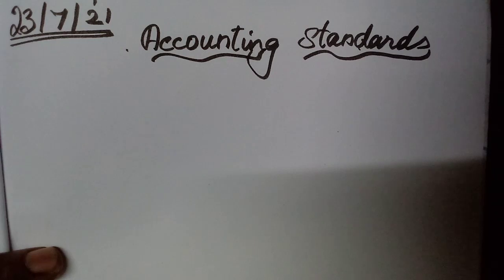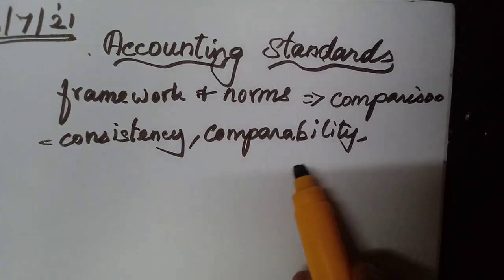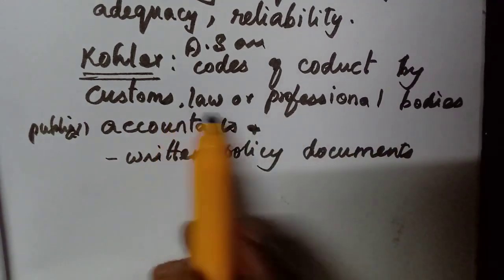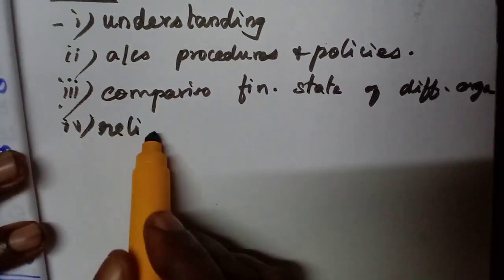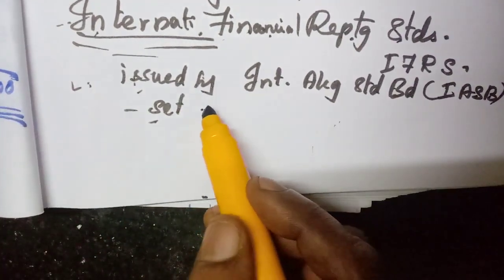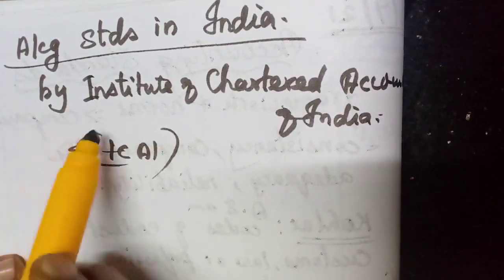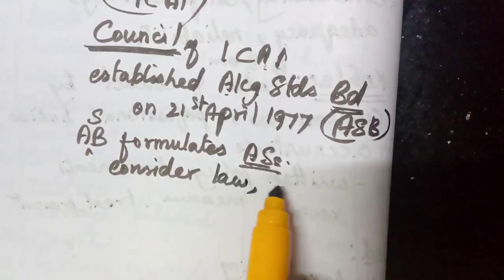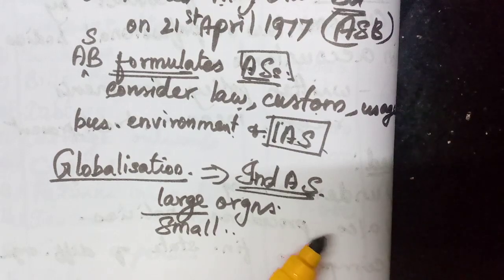Grade XI - Accountancy || Accounting Standards || Bethlahem Matric School